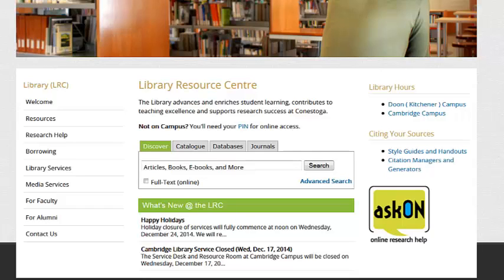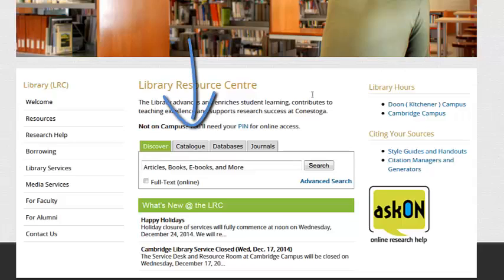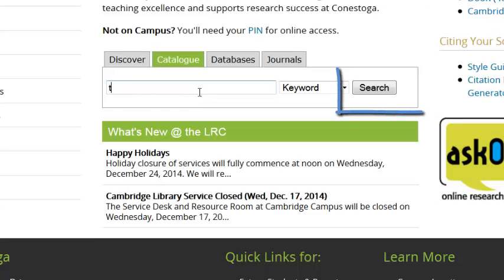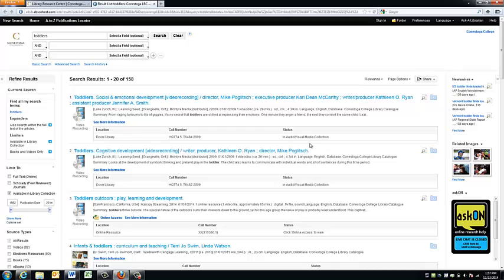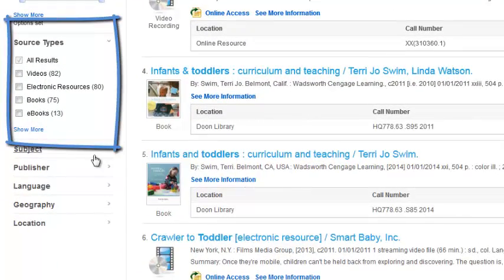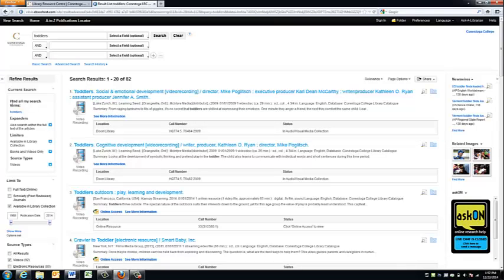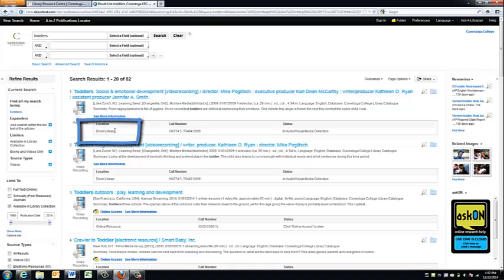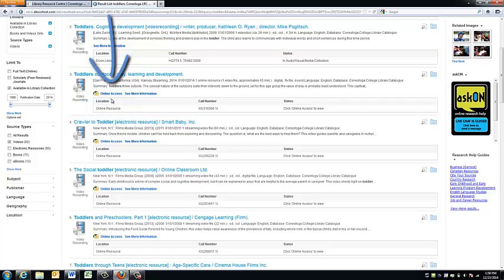How to Search for Videos in the Library